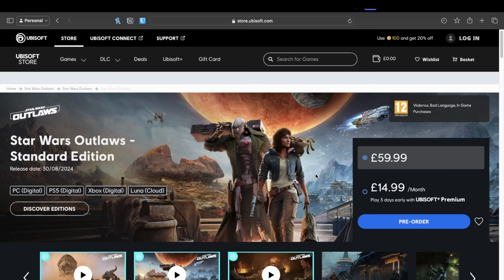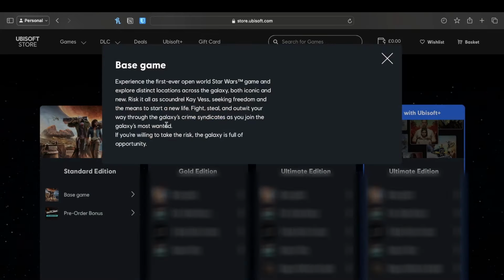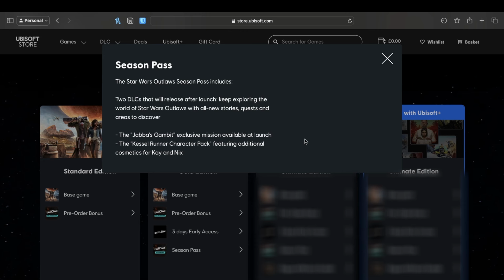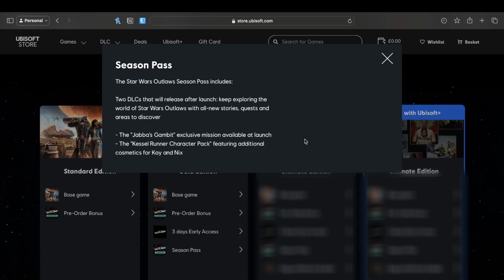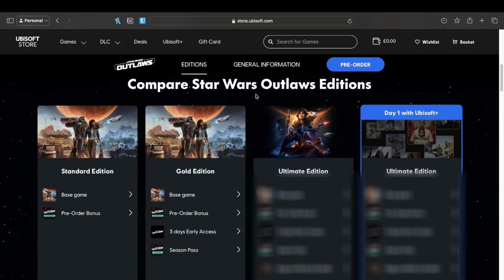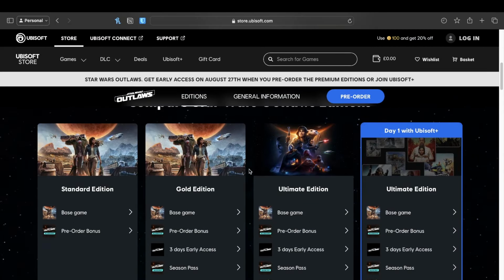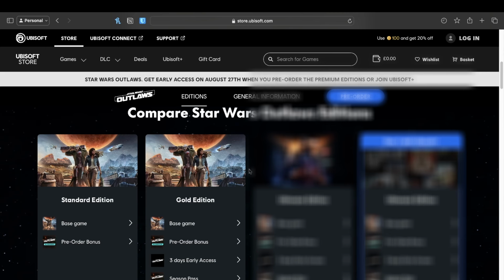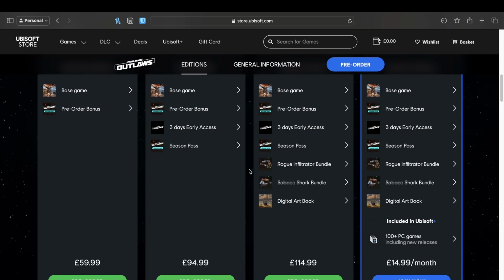Comparing Star Wars: Outlaws - Release Editions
Explaining the different editions and add-ons you get if you buy the standard, gold and ultimate edition of Star Wars : Outlaws.

Chapters
Standard Edition - 1:18
Gold Edition - 2:07
Ultimate Edition - 6:06
All editions and costs - 8:18